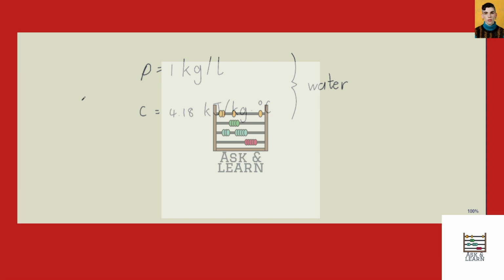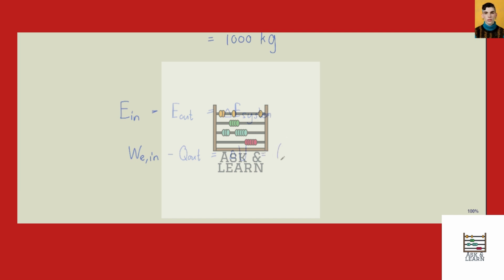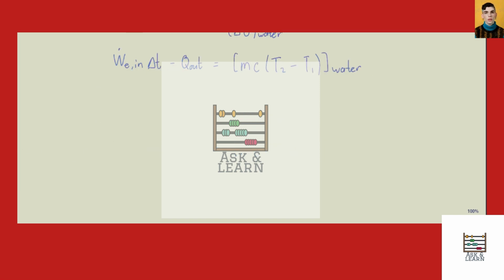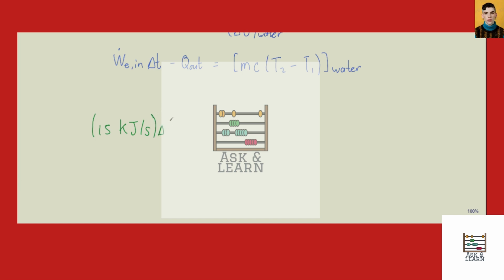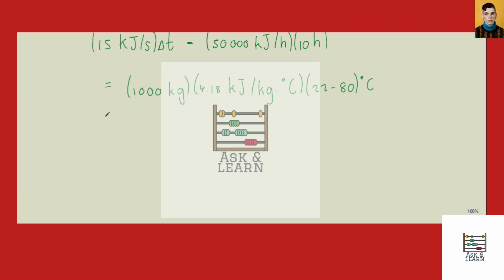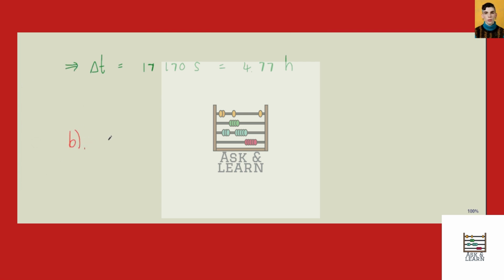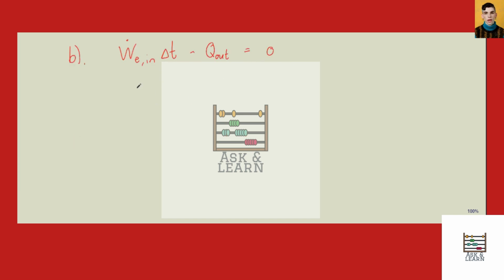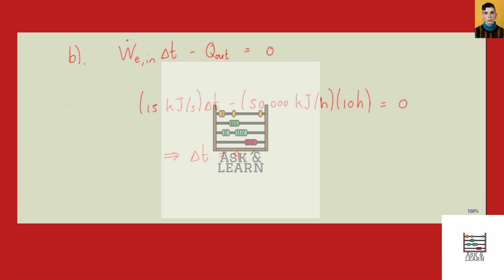A passive solar house that is losing heat to the outdoors at an average rate of is maintained at at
A passive solar house that is losing heat to the outdoors at an average rate of is maintained at at all times during a winter night for . The house is to be heated by 50 glass containers each containing of water that is heated to during the day by absorbing solar energy. A thermostat-controlled back-up electric resistance heater turns on whenever necessary to keep the house at . How long did the electric heating system run that night?